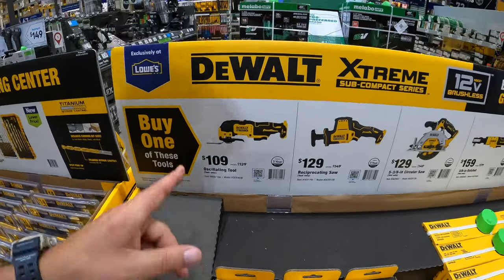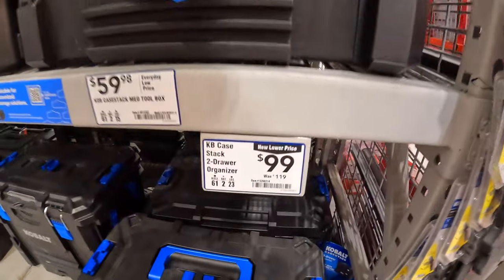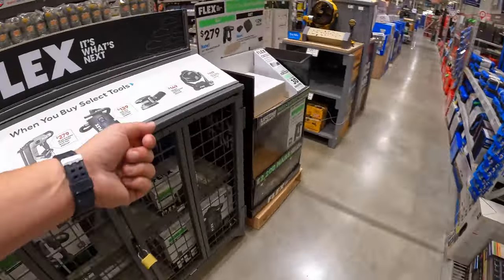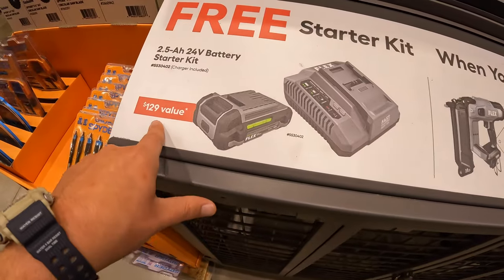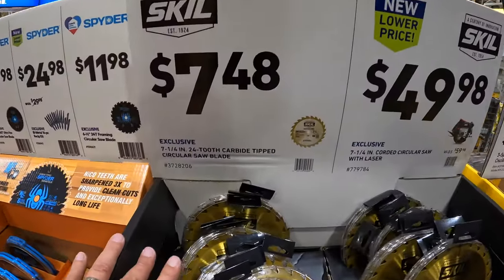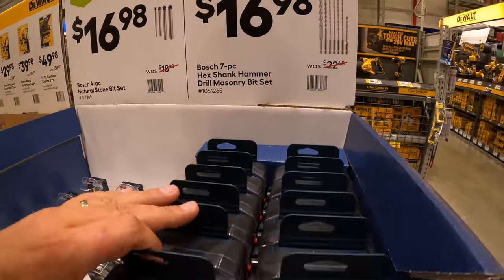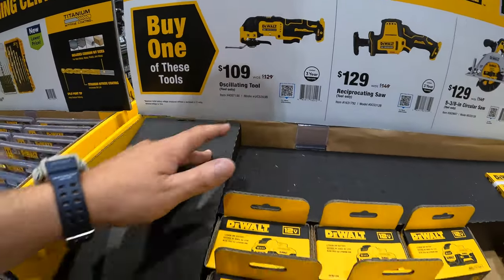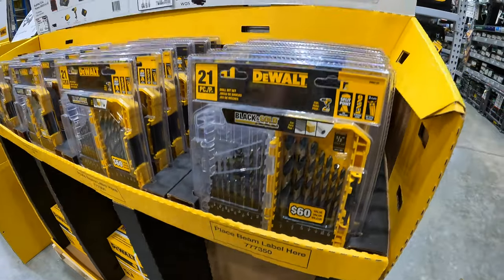HOT TOOL ITEMS AT LOWE'S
I thank you for checking out this tool sale walk through. Lets find out how well these tools sales are and see what tool sales are best for you. These tool sales change all year around ang get better the closer we get to the end of the year.Have a great day and see you soon.